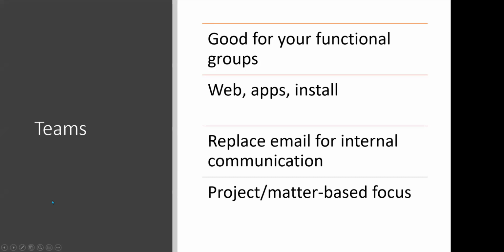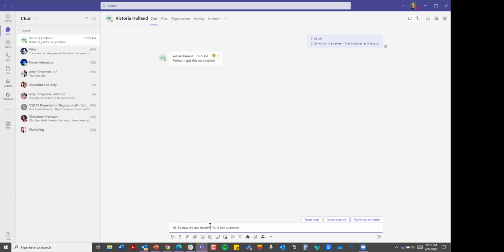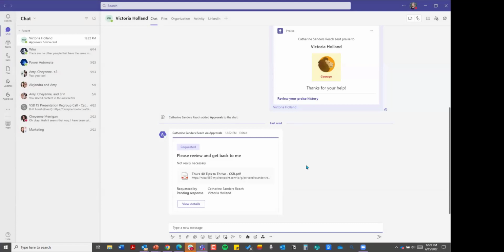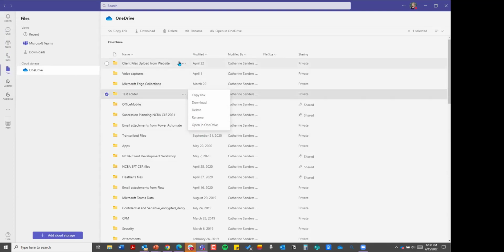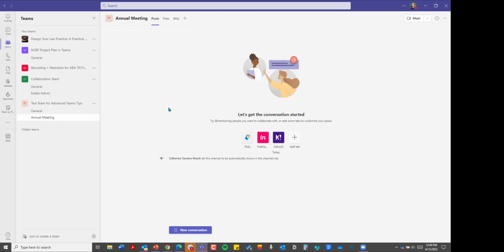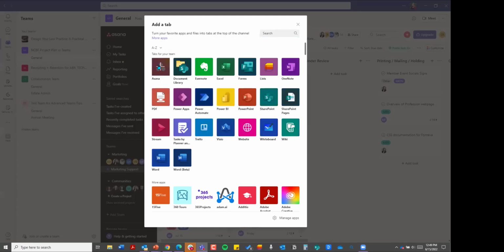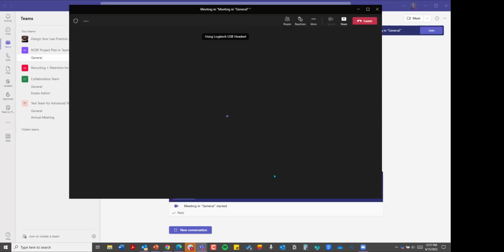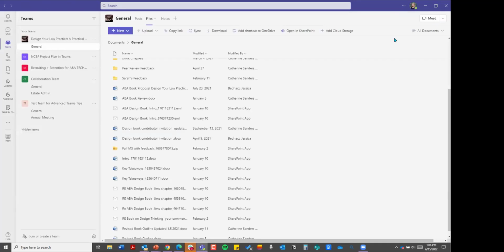Advanced Teams Tips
Teams provides video conferencing, chat, file libraries, collaboration capabilities, and much more. If you have already begun to explore MS Teams and want to know what else you can do then this session is for you. We will go beyond the basics to explore the power of MS Teams. Learn about apps and integrations, advanced video conferencing tools, workflows and approvals, MS Loop, and more.

Speaker: Catherine Sanders Reach is Director for the Center for Practice Management at the North Carolina Bar Association, providing practice technology and management assistance to lawyers and legal professionals. Formerly she was Director, Law Practice Management and Technology for the Chicago Bar Association and the Director at the American Bar Association’s Legal Technology Resource Center. Prior to her work at the NCBA, CBA and ABA she worked in library and information science environments for a number of years, working at Ross and Hardies as a librarian. She received a master’s degree in Library and Information Studies from the University of Alabama, Tuscaloosa in 1997.